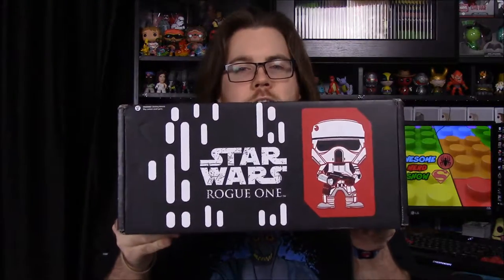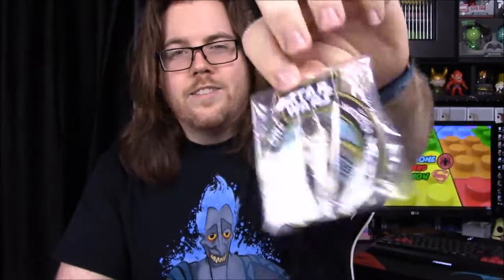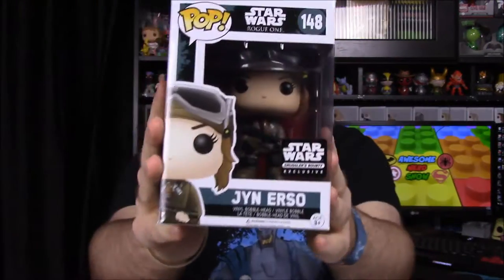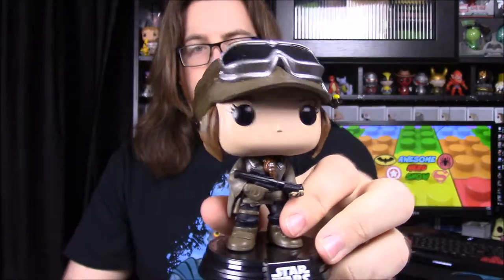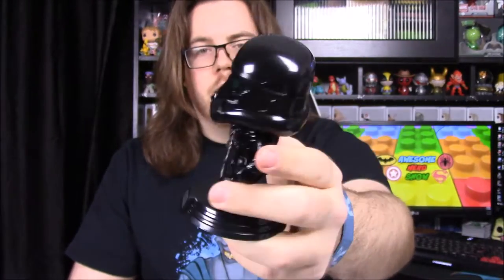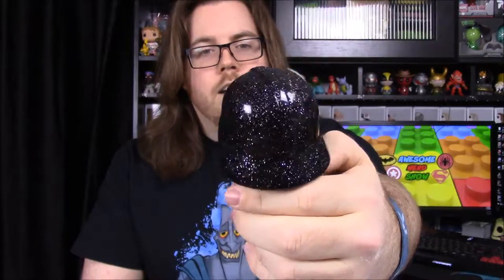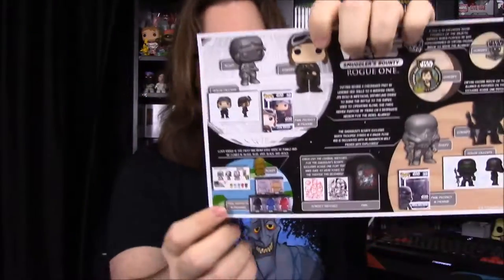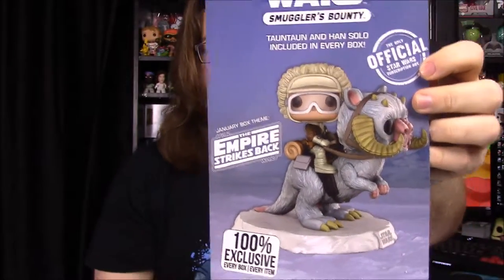Smuggler's Bounty November 2016 - Rogue One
Unboxing the new Star Wars Smuggler's Bounty box featuring clothing and collectables from the new Star Wars movie, Rogue One. Enjoy this box filled with 2 Pops, powered by Funko.